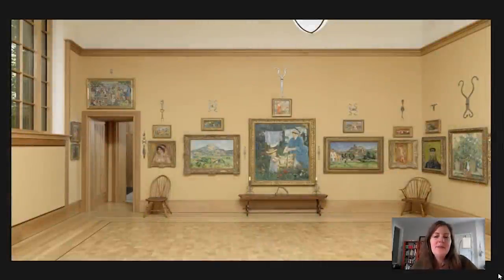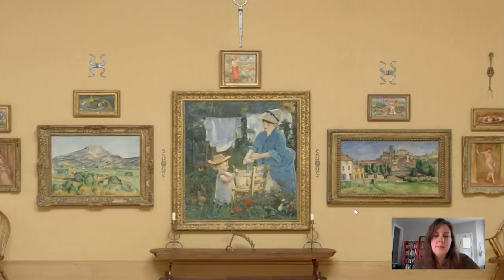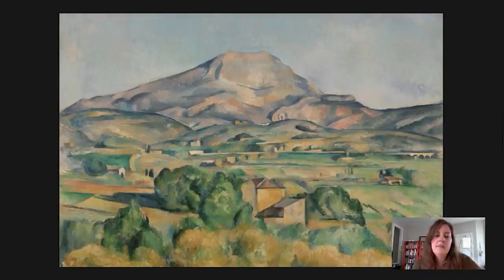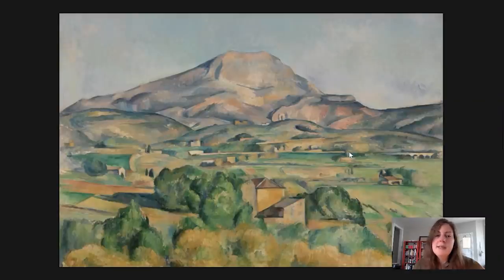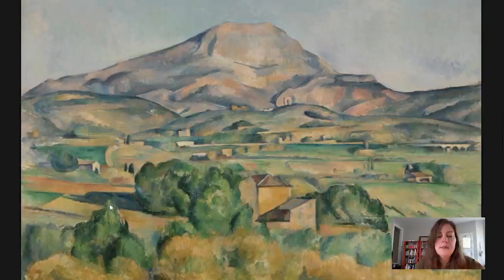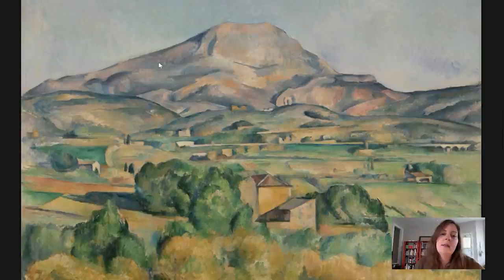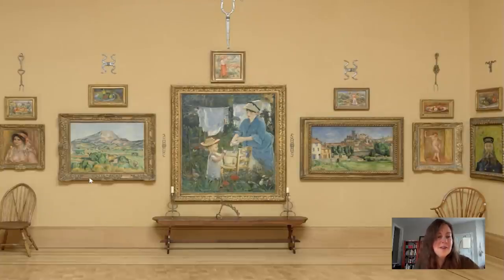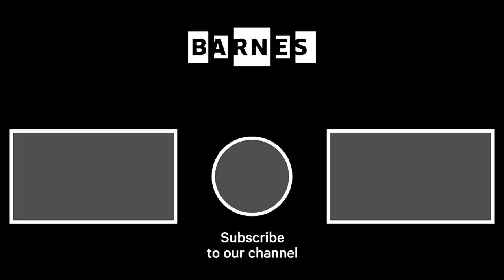Barnes Takeout: Art Talk on on Paul Cézanne’s Mont Sainte-Victoire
Let’s get some fresh air! Join Kaelin Jewell, senior instructor in adult education, on a virtual hike through one of Cézanne’s favorite landscapes.

When you're back seeingtheBarnes in person, look for Mont Sainte-Victoire in Room 2 of our galleries.